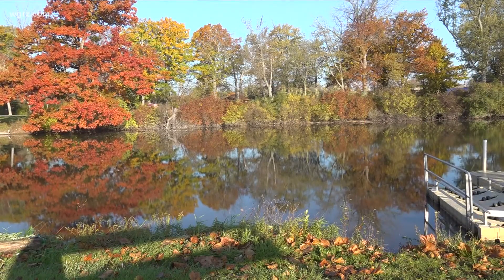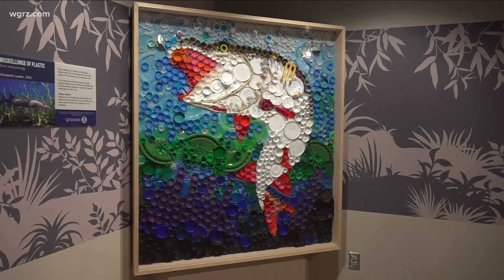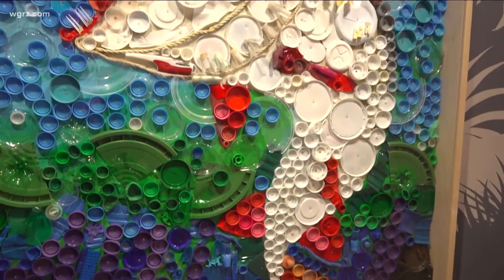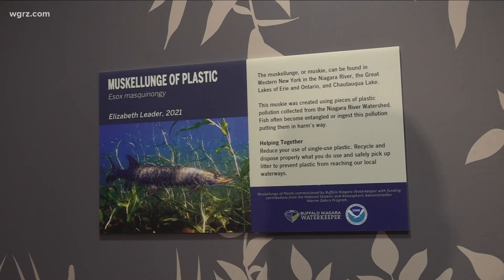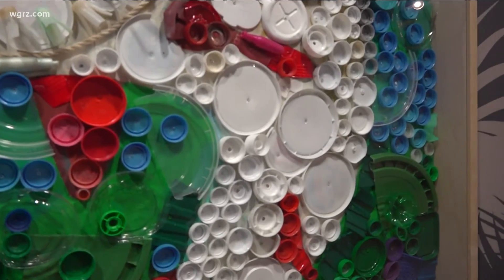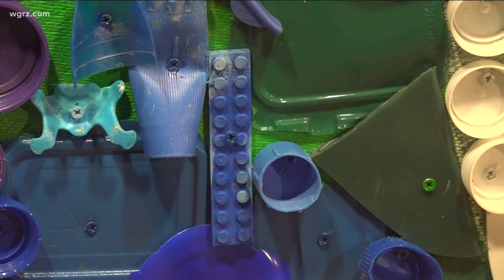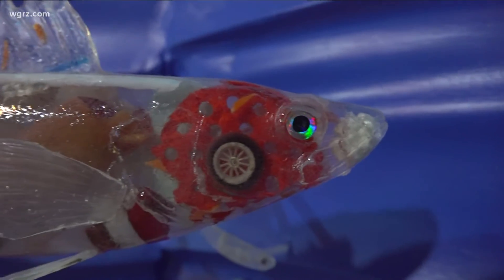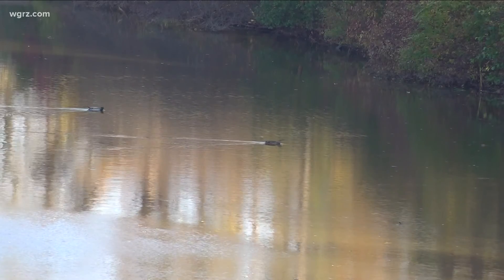Most Buffalo: 'Danger of plastic pollution through art'